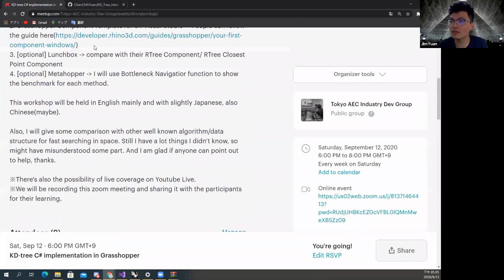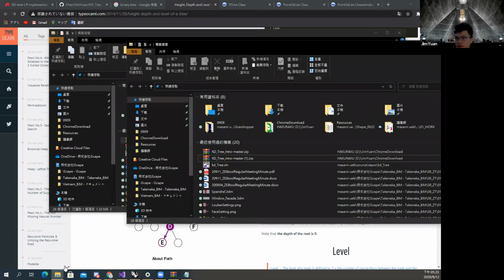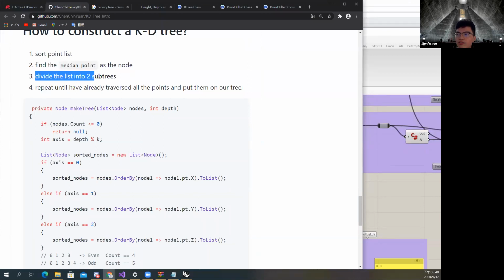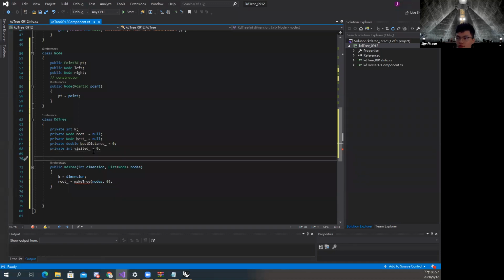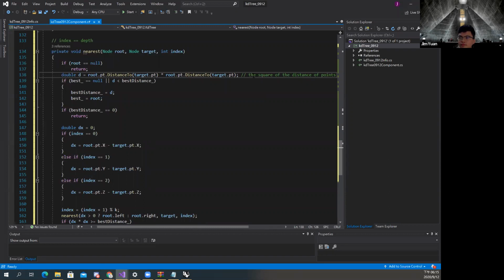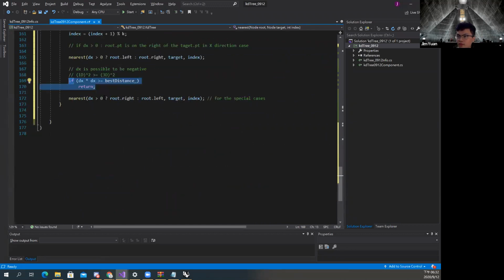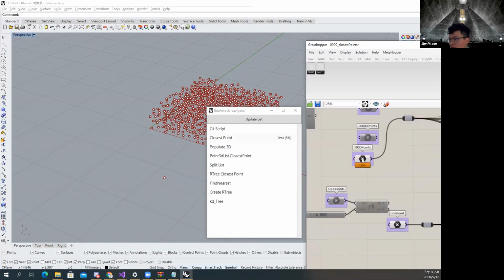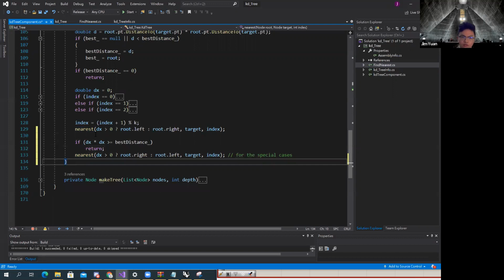20200912 KD-tree C# implementation in Grasshopper by Chen Chih Yuan